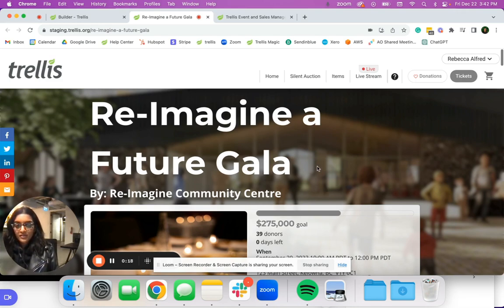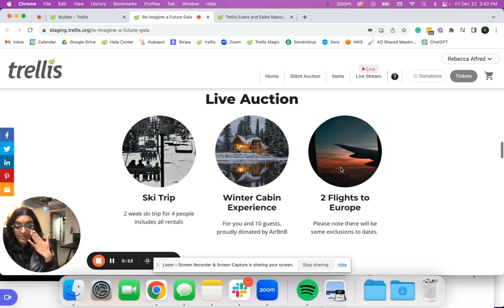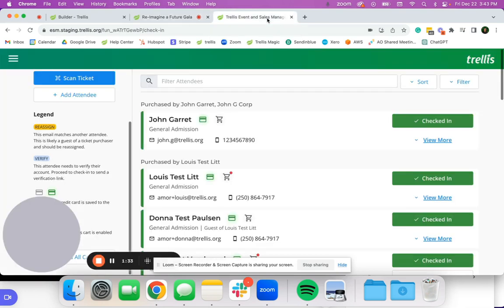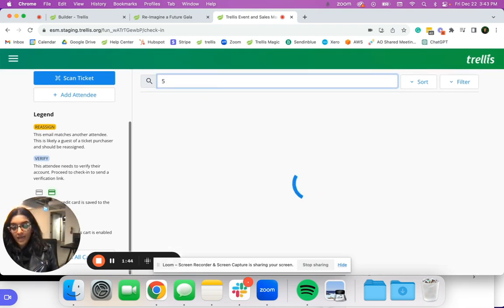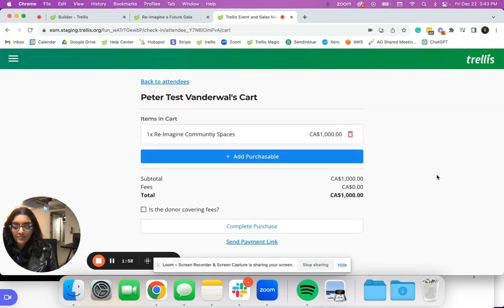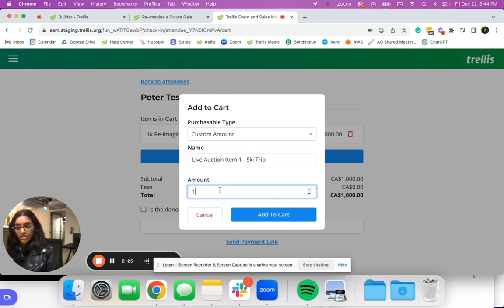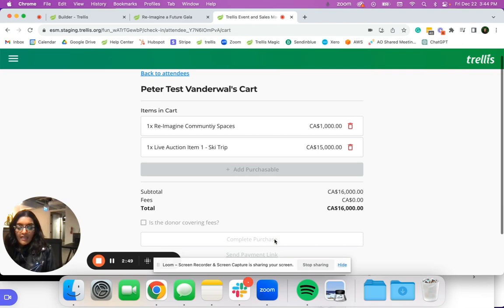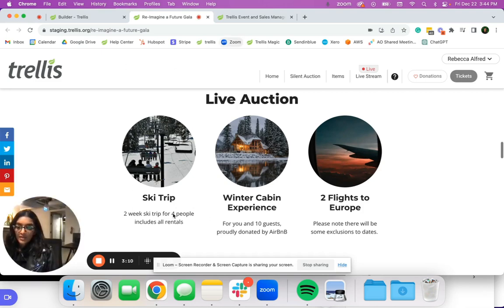Live Auctions on Trellis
The Trellis Live Auction feature allows you to easily and quickly handle the payment processing for your live auction on the fly!